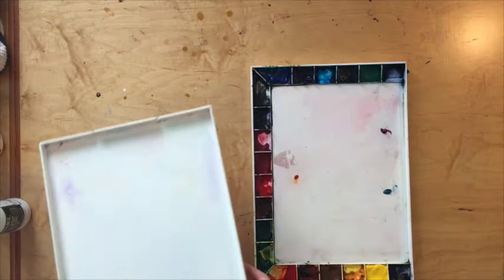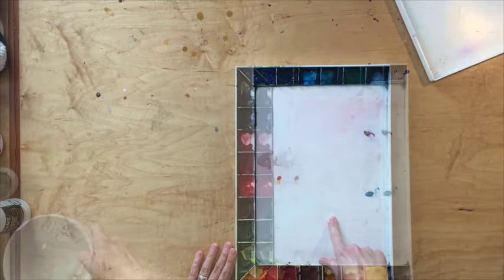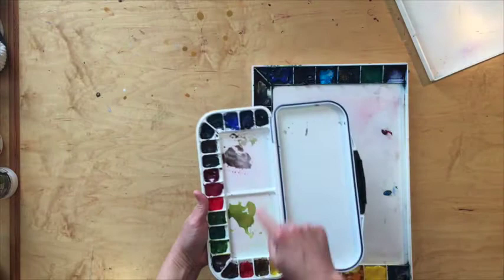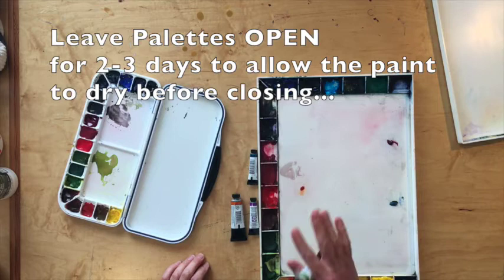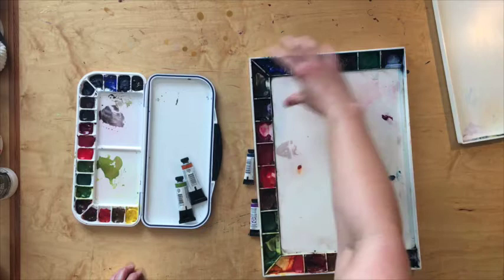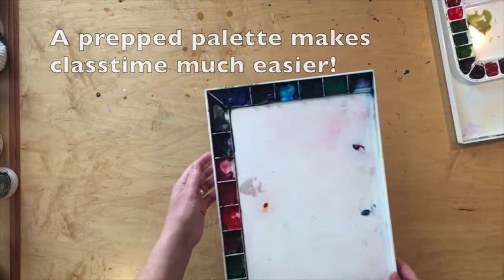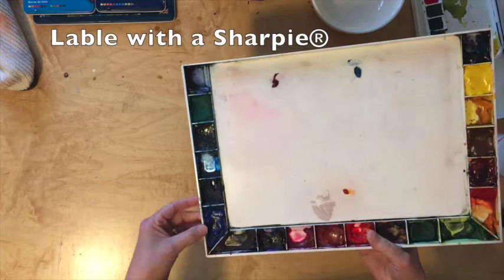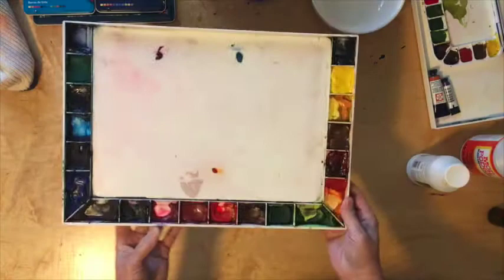Using Palettes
I'm sharing a couple of my favorite everyday palettes, and they're also the ones I use in classes and workshops.  Also, a few suggestions on prepping your palette before class so that you're race-ready!

Mujello Folding 18-well palette